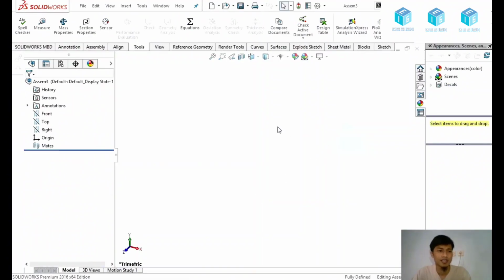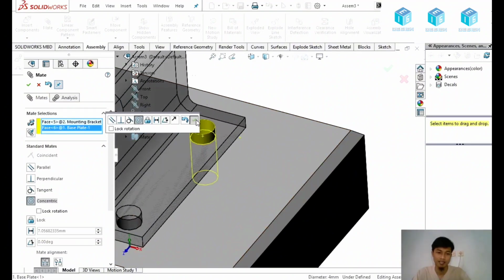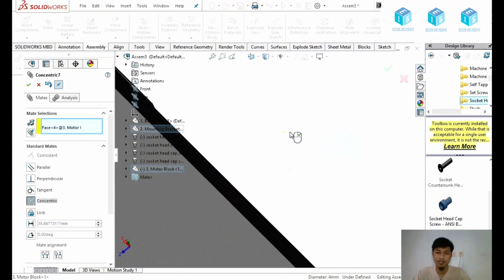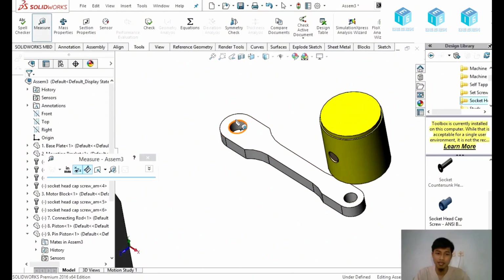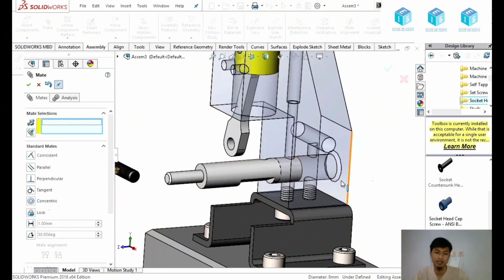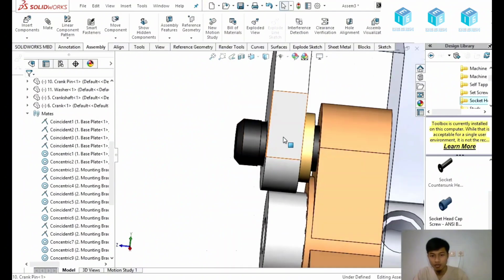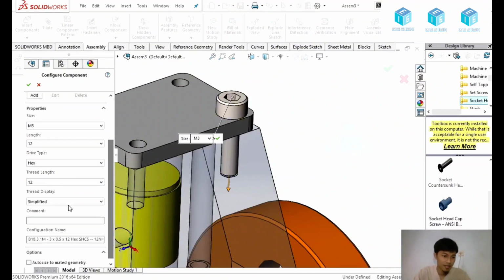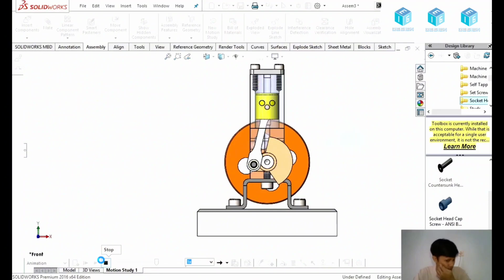SolidWorks Air Motor Assembly - Assembly & Motion Study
Ini adalah video tutorial dalam menggabungkan (assembly) semua part "Air Motor Assembly" dengan menggunakan aplikasi SolidWorks. Semoga video ini bermanfaat bagi teman-teman yang sedang belajar mendalami aplikasi SolidWorks.

Hatur nuhun.